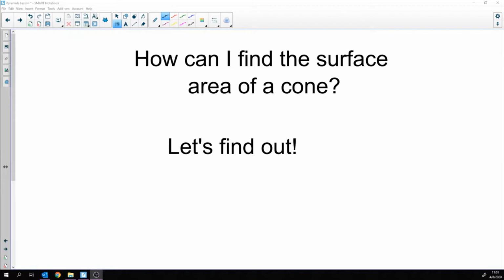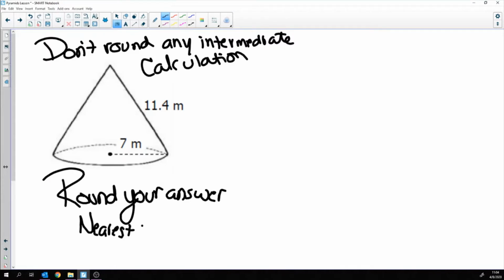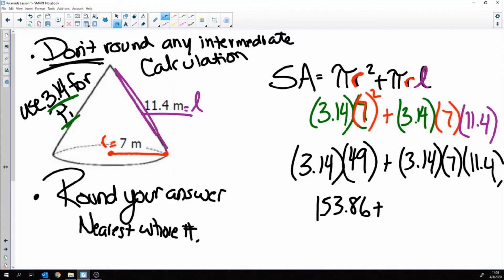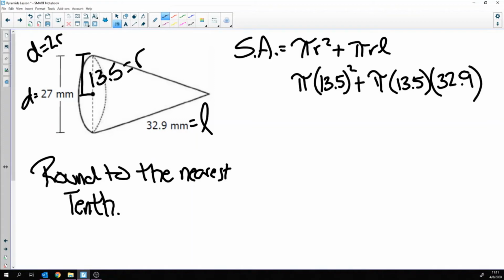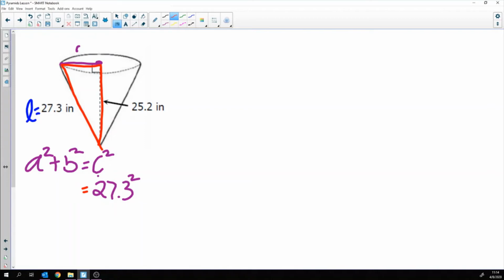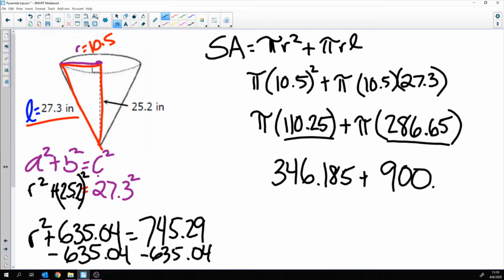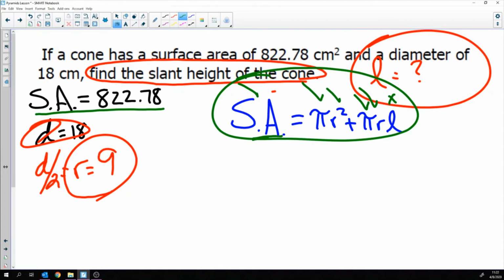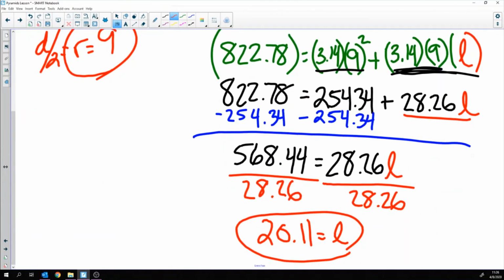Cones: Surface Area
Here is my mini lesson (slides provided by Ms. St V!) on surface area of Cones. Woot!